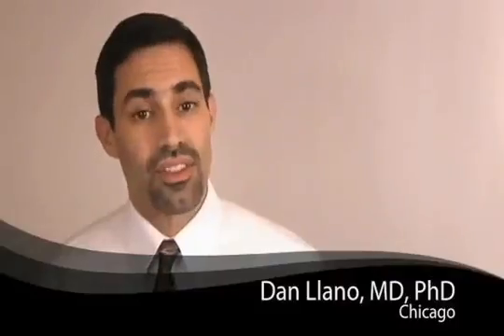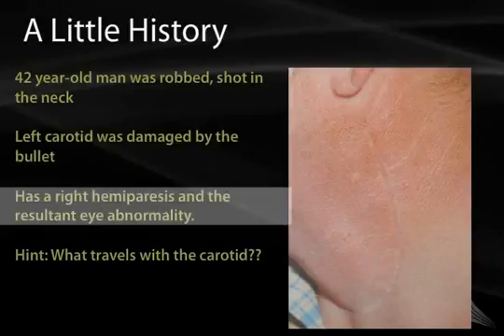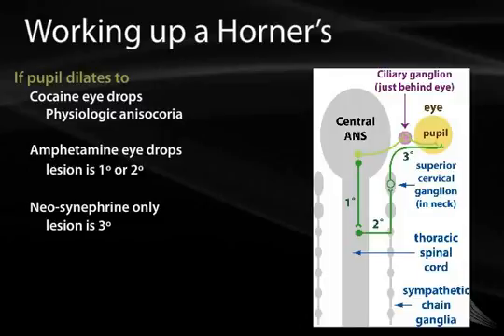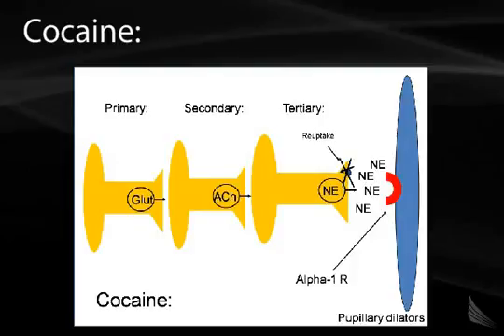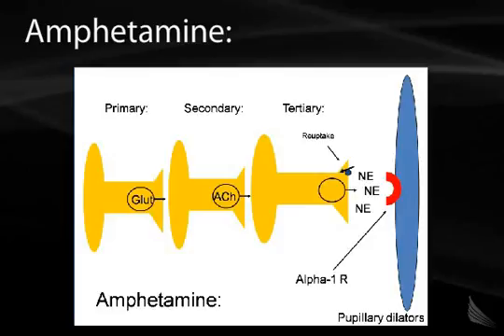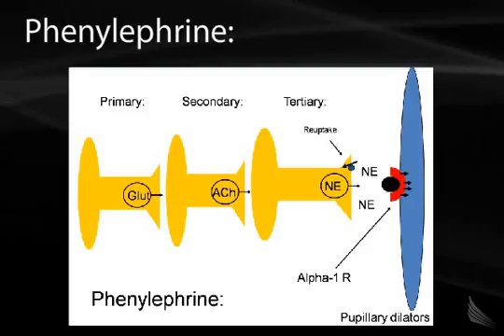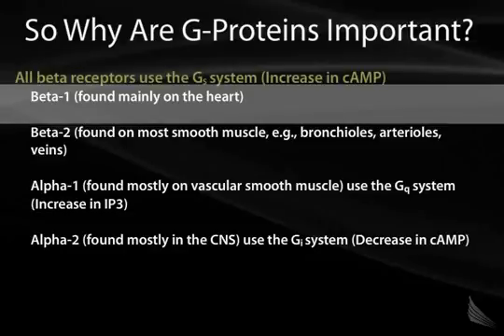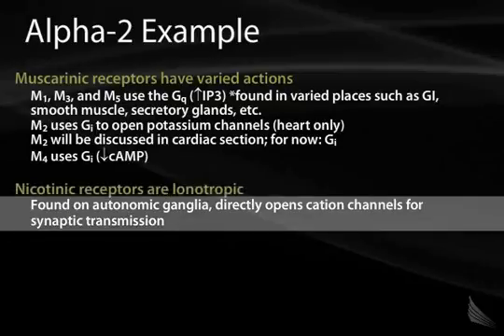32Cellular 17 Autonomic Pathology